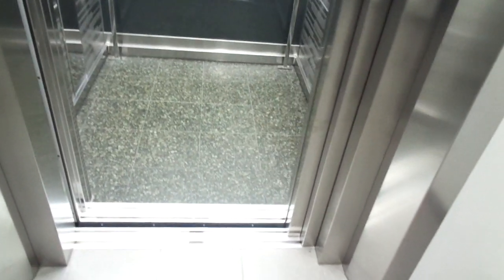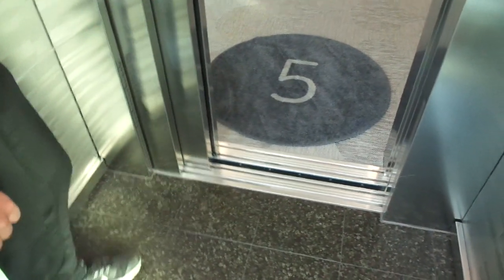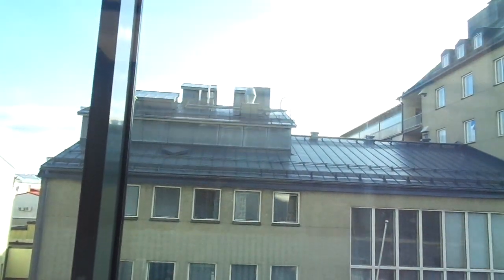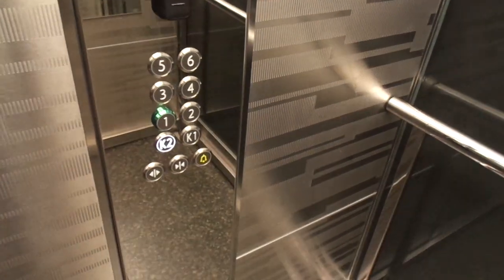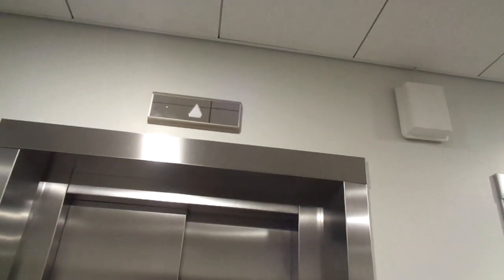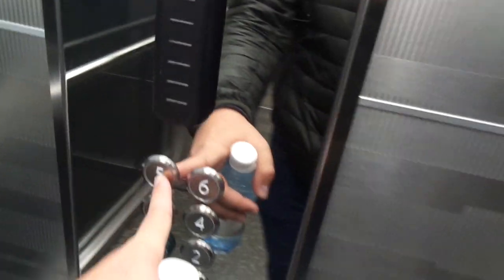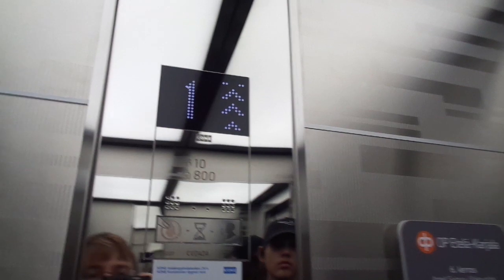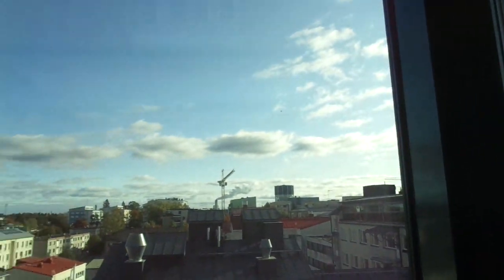2015 KONE Monospace MRL Traction Glass Elevators @Etelä-Karjaalan Osuuspankki, Lappeenranta, Finland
Location: Etelä-Karjalan Osuuspankki (Bank), Lappeenranta / Villmanstrand, Eastern Finland, Finland

Brand: KONE
Type: KONE Monospace MRL Traction, Ecodisc
Year installed: Late 2015
Floors served: 8 (K2, K1, *1*, 2, 3, 4, 5, (6))
Serial: 42225337 (Left) & 42225338 (Right)
Capacity: 10 persons or 800 kg